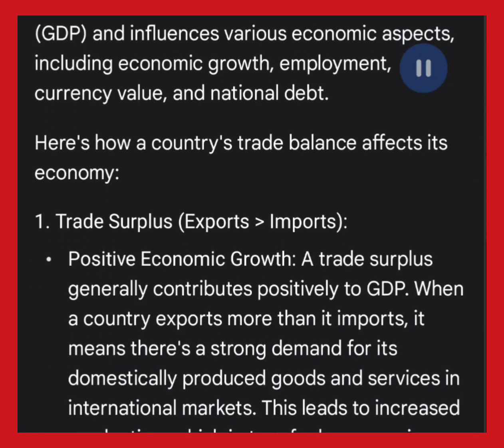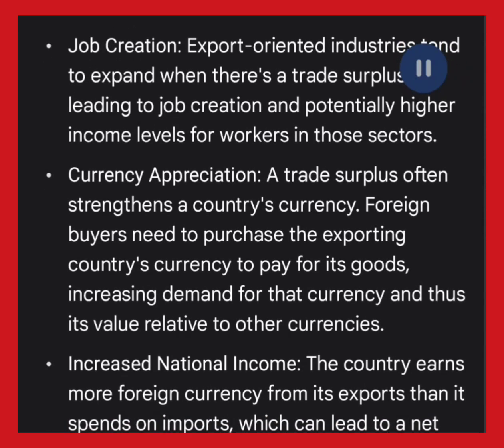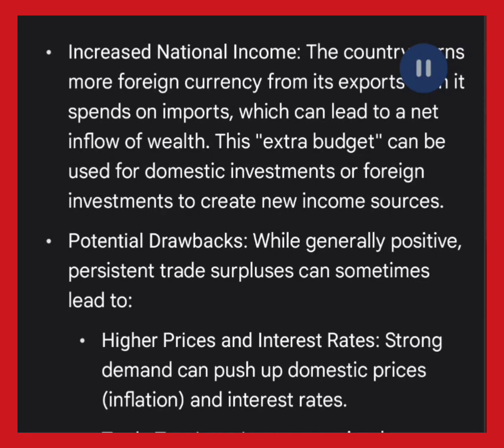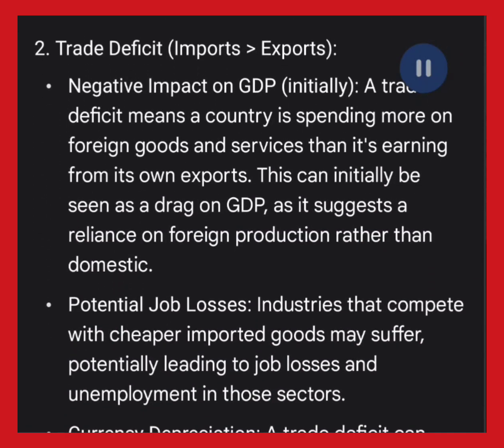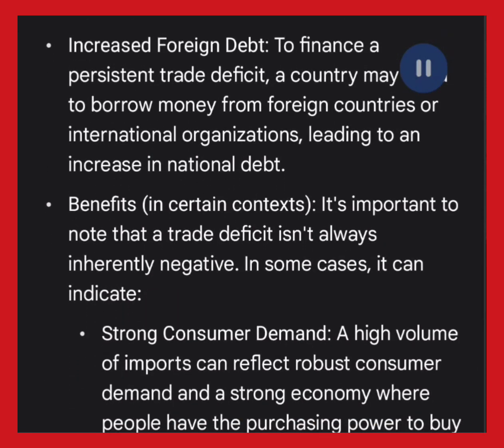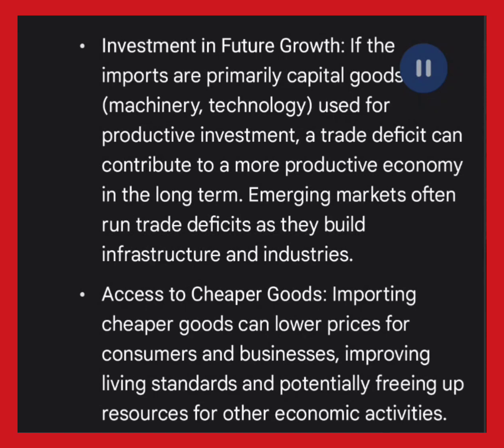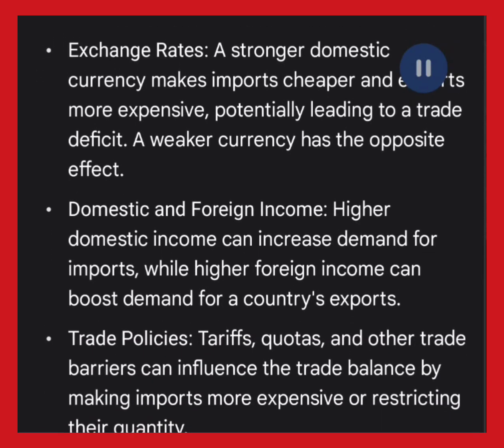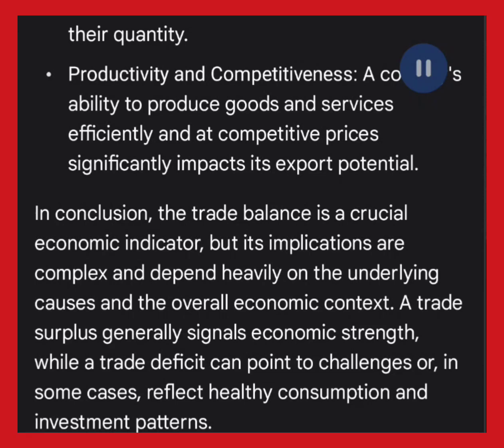How does a country's Trade_Balance affect its economy?Trade_Deficit?Trade_Surplus?Inflationary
The World Economy

How does a country's Trade_Balance affect its economy?

1. *"The Trade Balance Trap: Surplus or Deficit, What's Good for Your Economy? TradeBalance Economy"*
2. *"Trade Wars and Economic Impacts: Understanding the Effects of Surpluses and Deficits TradeWars EconomicImpacts"*
3. *"The Pros and Cons of Trade Surpluses and Deficits: A Comprehensive Guide TradeSurplus TradeDeficit"*
4. *"How Trade Balances Affect Your Economy: Surplus, Deficit, and Everything in Between TradeBalance EconomicEffects"*
5. *"The Economics of Trade: Surpluses, Deficits, and the Global Economy EconomicsOfTrade GlobalEconomy"*
6. *"Trade Balance Explained: The Good, the Bad, and the Ugly TradeBalanceExplained Economics"*
7. *"The Impact of Trade Deficits and Surpluses on Economic Growth TradeDeficits EconomicGrowth"*
8. *"Understanding Trade Balances: A Key to Unlocking Economic Success TradeBalances EconomicSuccess"*
9. *"The Trade Balance Conundrum: Navigating Surpluses and Deficits in a Global Economy TradeBalanceConundrum GlobalEconomy"*
10. *"Trade Balance and Economic Stability: The Surprising Truth TradeBalance EconomicStability"*

1. *"The Trade Balance Trap: Surplus or Deficit, What's Good for Your Economy?"*
2. *"Trade Wars and Economic Impacts: Understanding the Effects of Surpluses and Deficits"*
3. *"The Pros and Cons of Trade Surpluses and Deficits: A Comprehensive Guide"*
4. *"How Trade Balances Affect Your Economy: Surplus, Deficit, and Everything in Between"*
5. *"The Economics of Trade: Surpluses, Deficits, and the Global Economy"*
6. *"Trade Balance Explained: The Good, the Bad, and the Ugly"*
7. *"The Impact of Trade Deficits and Surpluses on Economic Growth"*
8. *"Understanding Trade Balances: A Key to Unlocking Economic Success"*
9. *"The Trade Balance Conundrum: Navigating Surpluses and Deficits in a Global Economy"*
10. *"Trade Balance and Economic Stability: The Surprising Truth"*

                                                                 "ᗷ_Kamal"

____________Welcome______